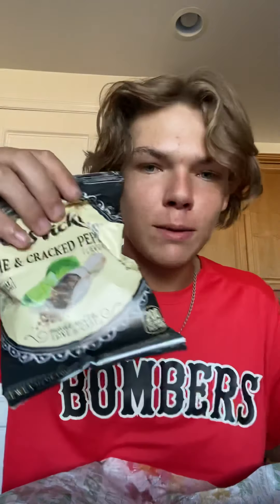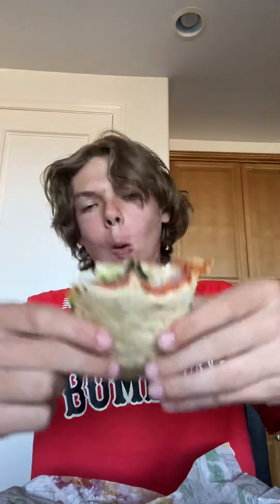NEW FOOD DROPPED😋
yummy food